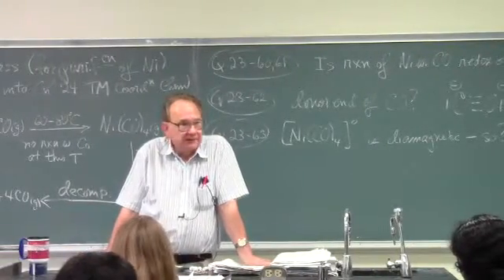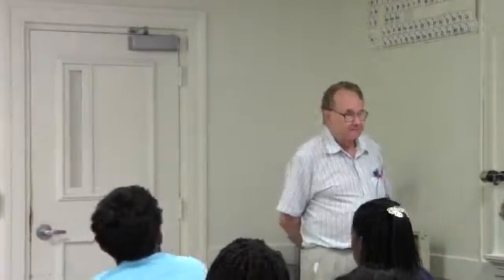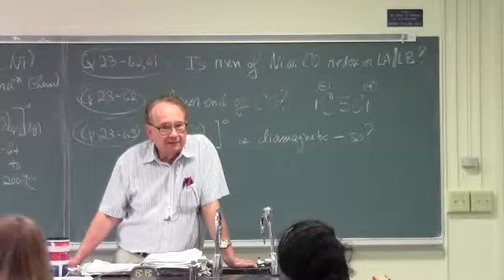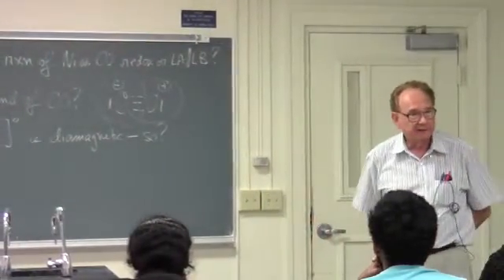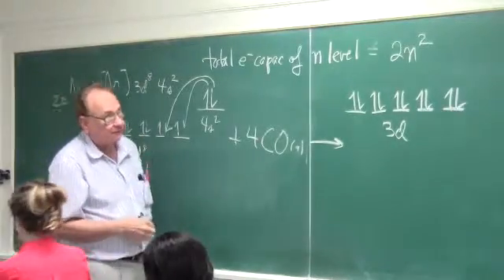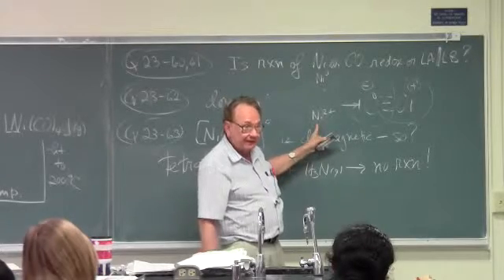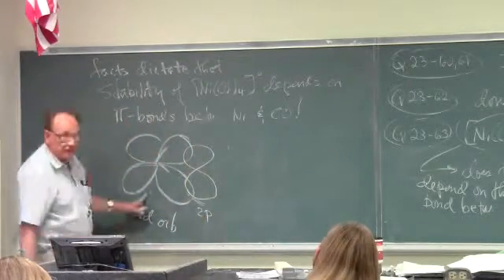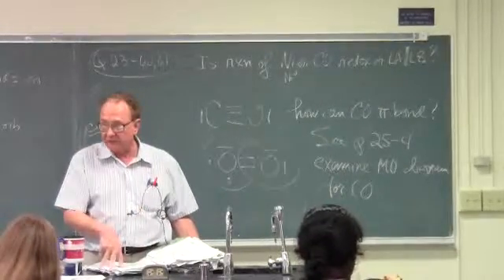25 July 2013